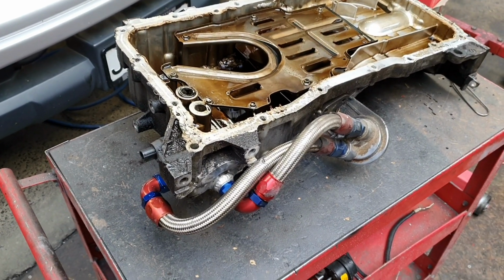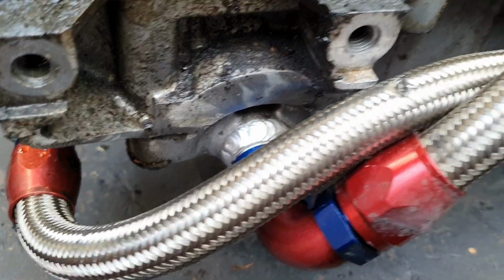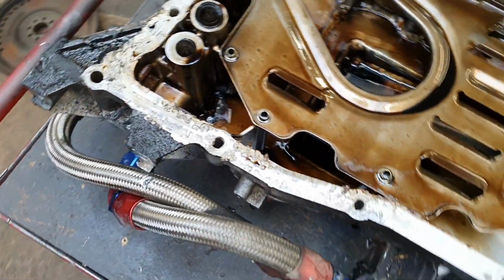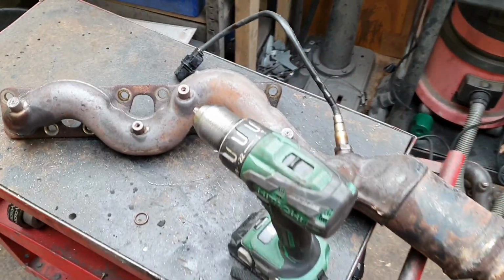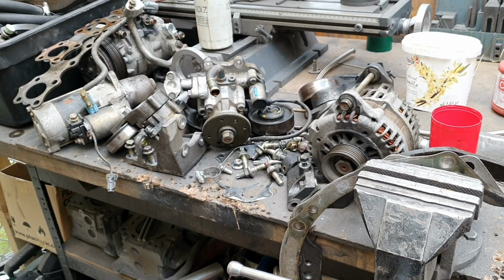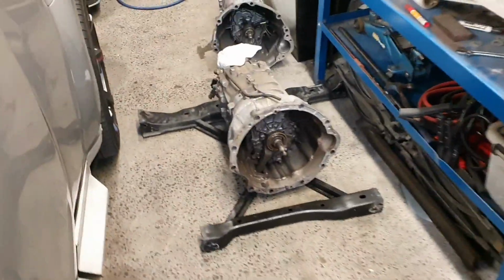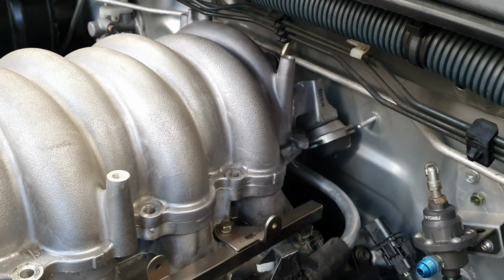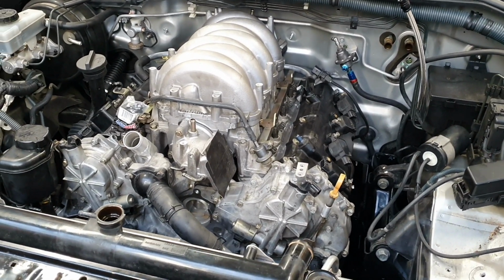D40 V8 Navara engine swap part two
Day two of the replacement engine swap, the new engine is in the engine bay!